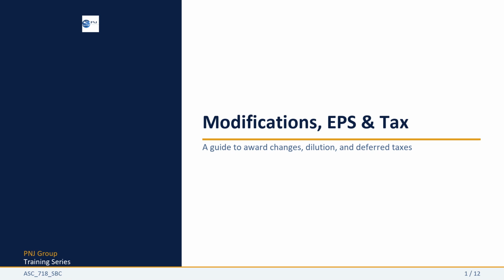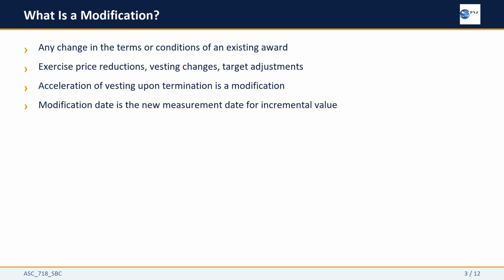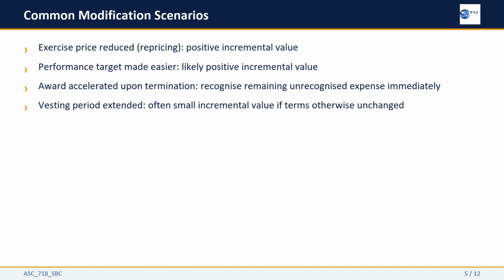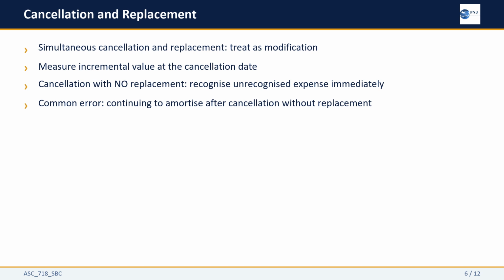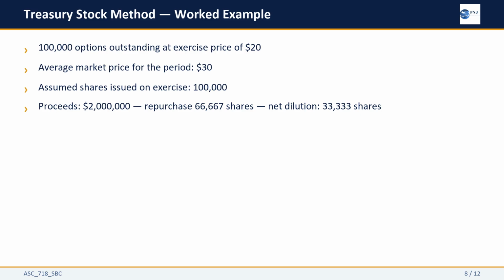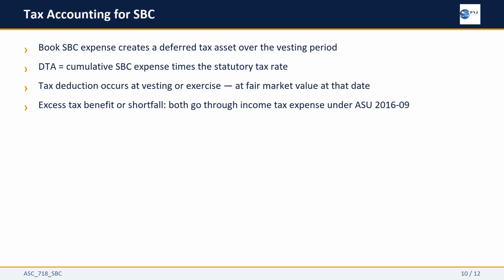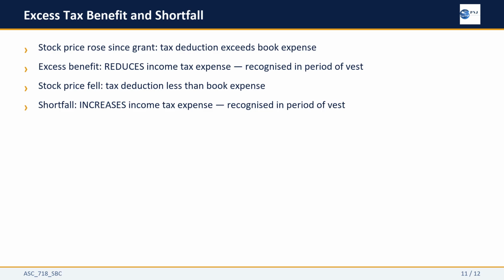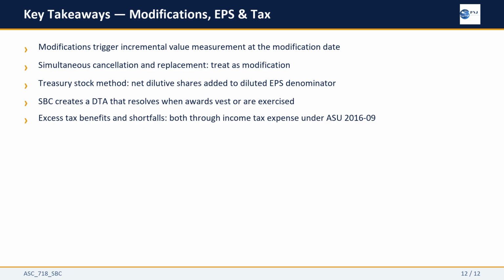Section 4: Modifications, EPS & Tax | ASC 718 - SBC Training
What happens when SBC award terms change after grant? This video covers the incremental value model for modification accounting, cancellation and replacement rules, and how to avoid the common mistake of continuing to amortise cancelled awards. We also walk through the treasury stock method for diluted EPS with a worked example, and cover the deferred tax asset lifecycle under ASC 740 including excess tax benefits and shortfalls under ASU 2016-09. Part of the ASC 718 - SBC complete training series from PNJ Group.